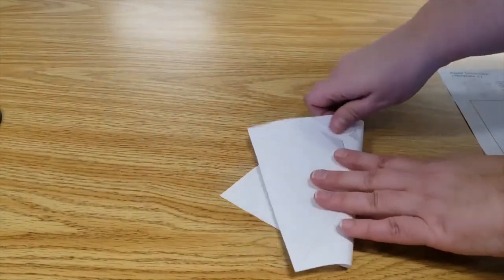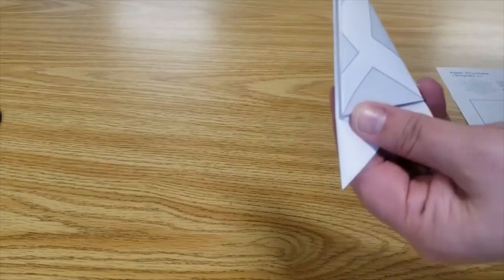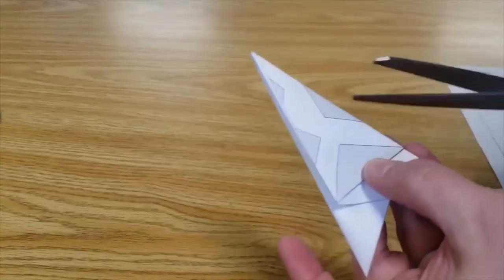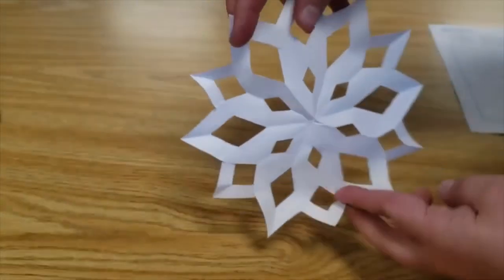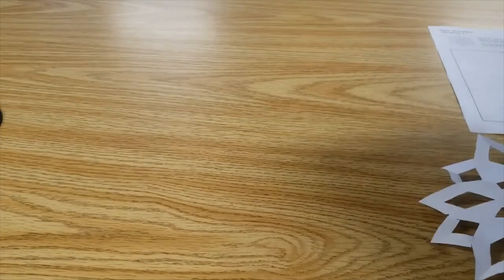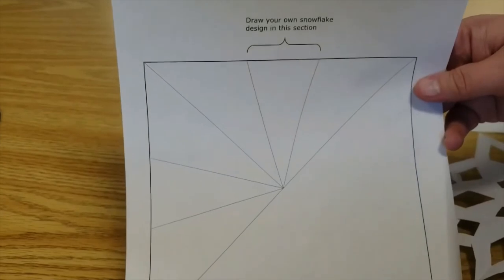Snowflake kits at Qu'Appelle Library